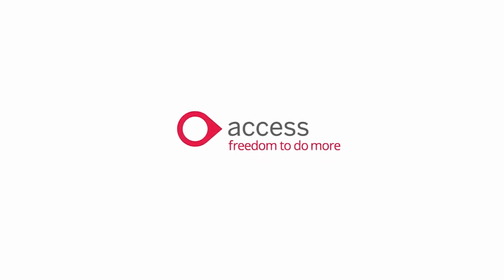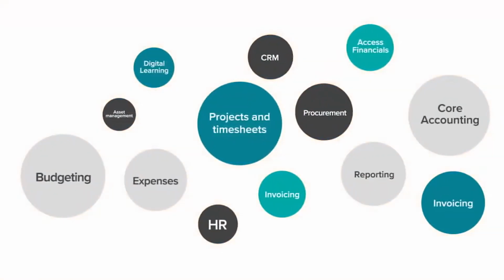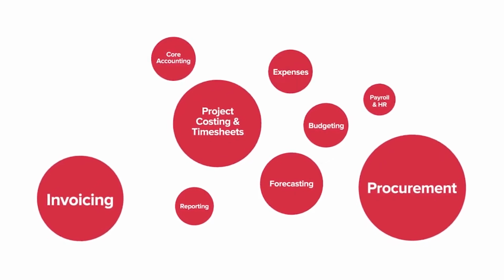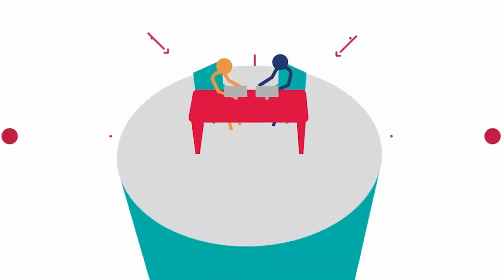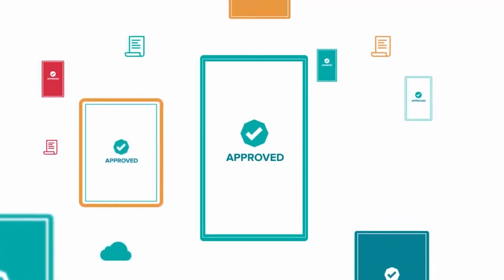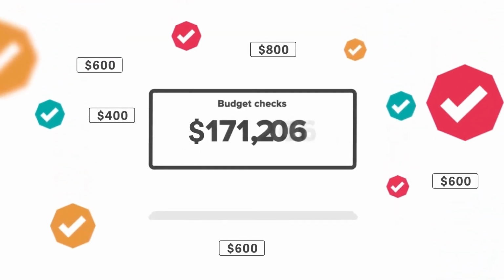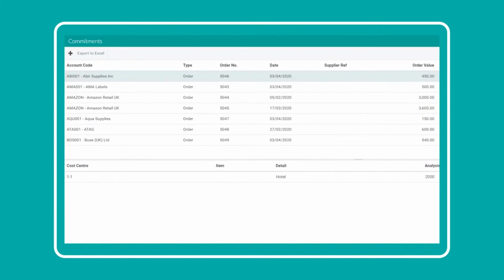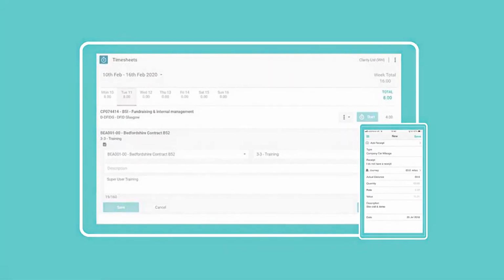Access Financials | The Access Group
Access Financials, our leading financial management and accounting software is designed to support the needs of complex organisations - giving you business-wide efficiency and insight to support strategic growth.